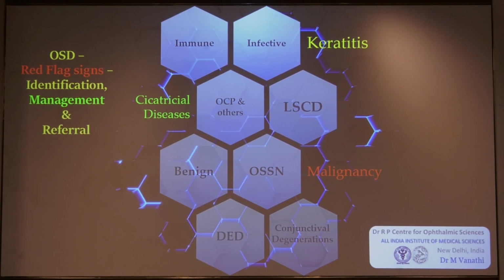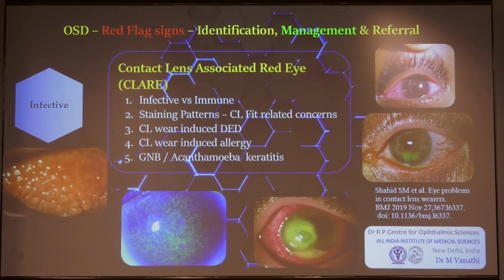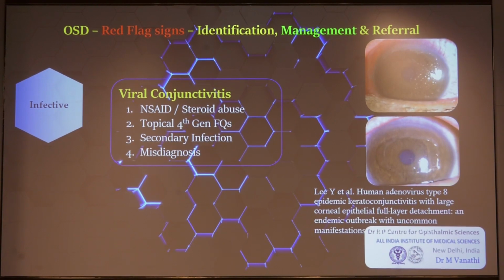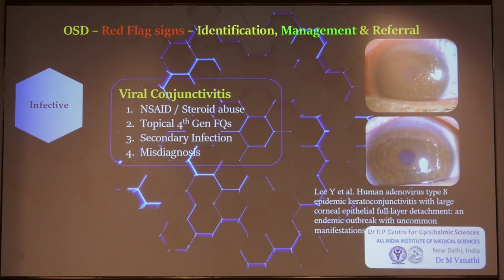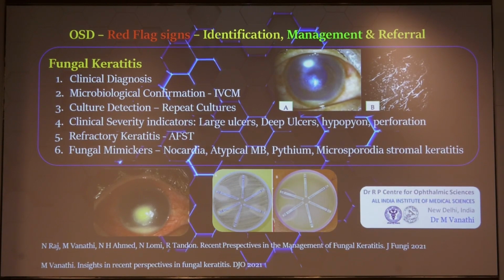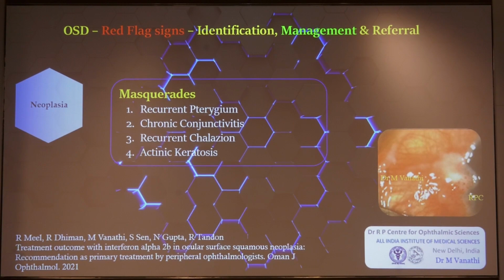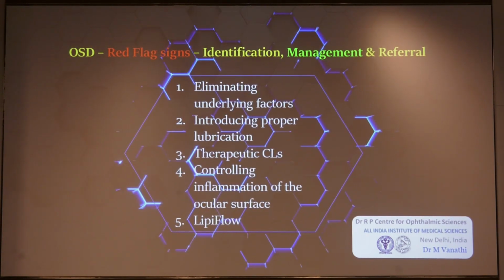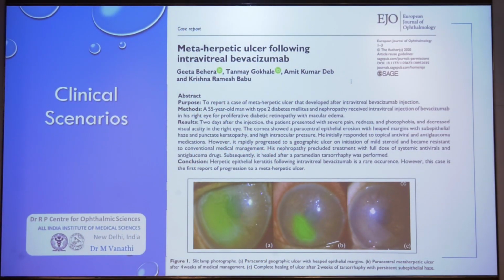AIOC2022 GP116 topic Dr Vanathi Murugesan Key note OSD – Red flag signs – identification, manageme